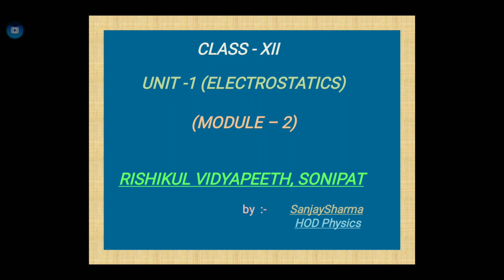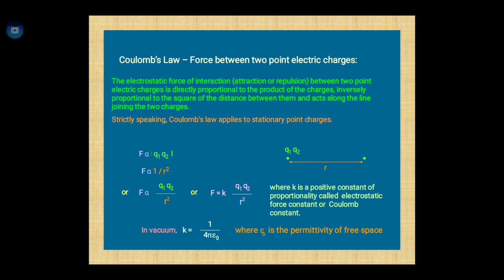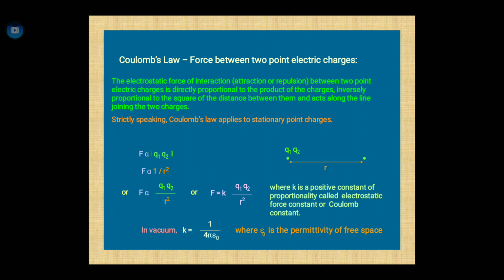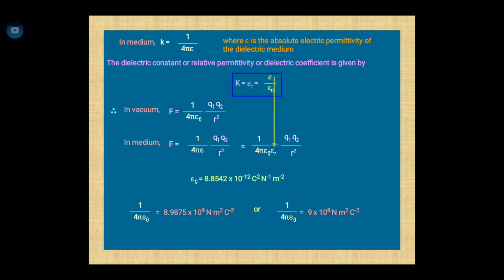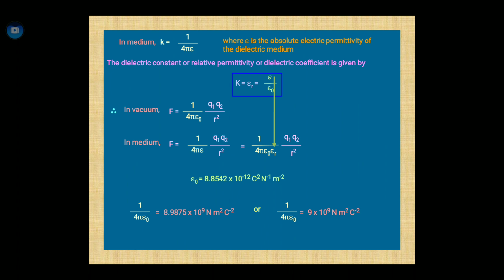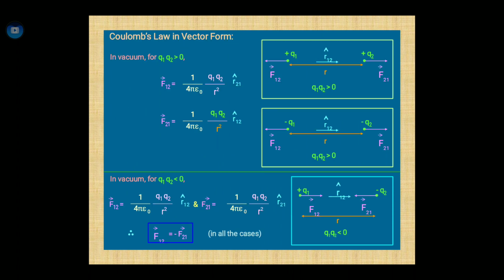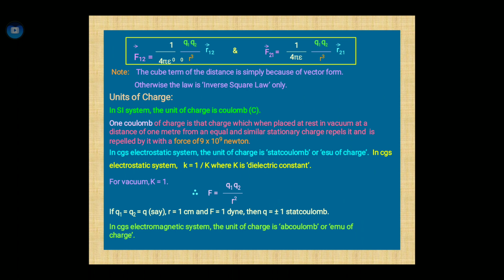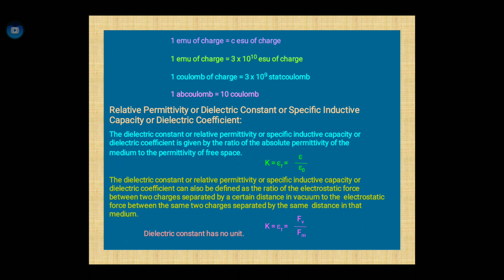ELECTROSTATICS XII MODULE 2